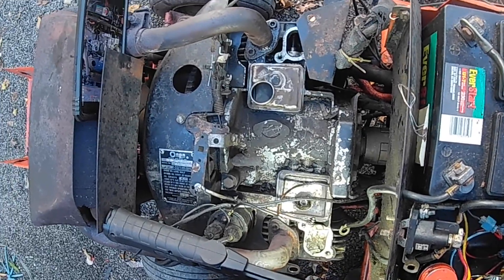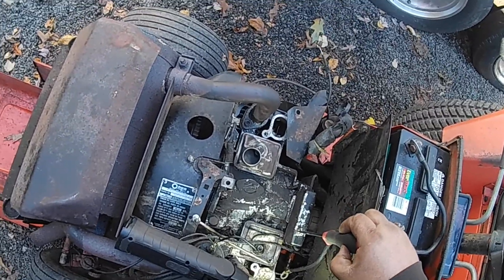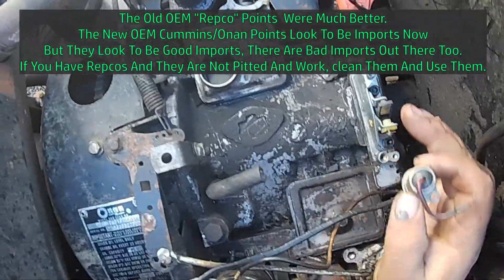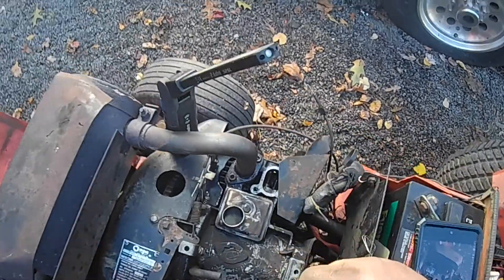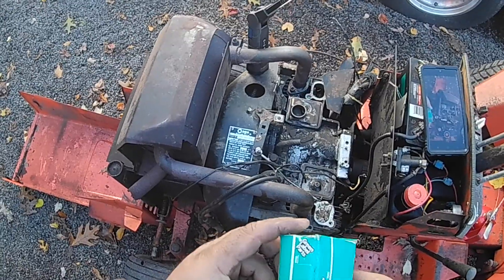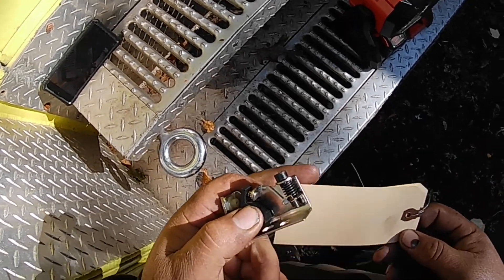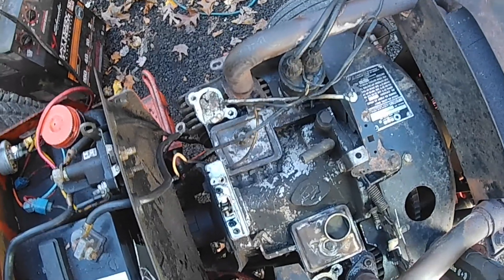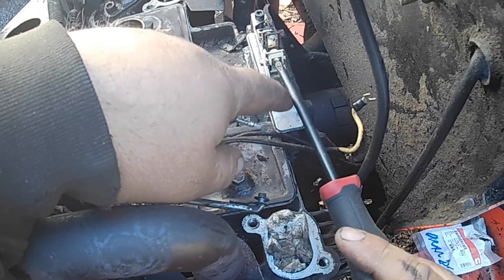How To Install Points & Condenser On Small Engines. ONAN "B" Series Specs & Engine Used In Video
Here we show you in detail how to install points and condensers on small engines. We demonstrate this on an Onan B series engine. We use a simple test light to o static timing and then use a ignition timing gun/light to time an engine while running in that video. Timing ignition is very important and completes the points and condenser replacement correctly.

Hex Tee Handel Gearwrench Set
Tekton USA Pry Bar Set
Awesome Astro Light
Great complete Lang Tool Feeler Gauge set AND HOLDERS
Good Less expensive "go no go" Lisle Feeler Gauges
Great Tekton Screw Drivers